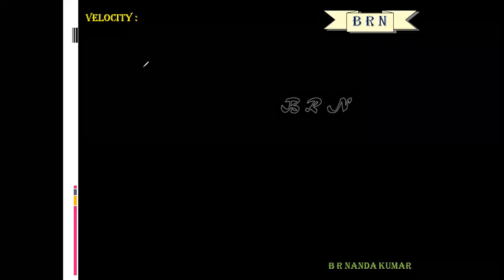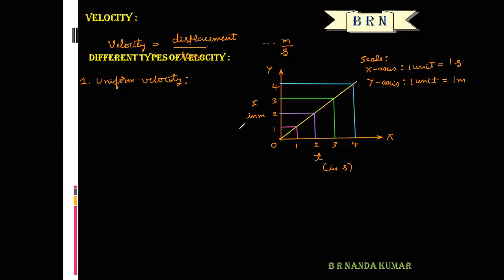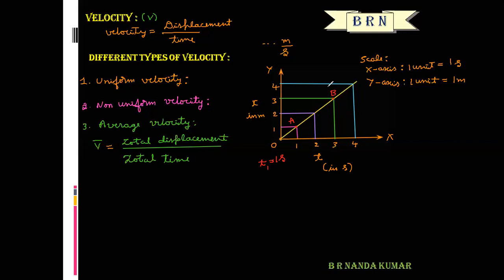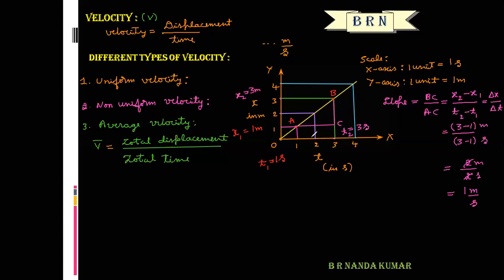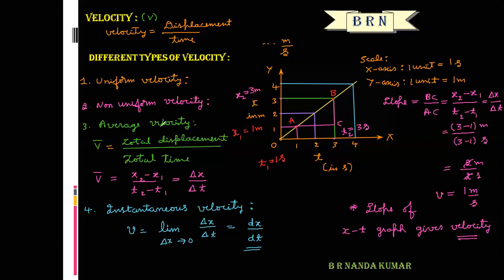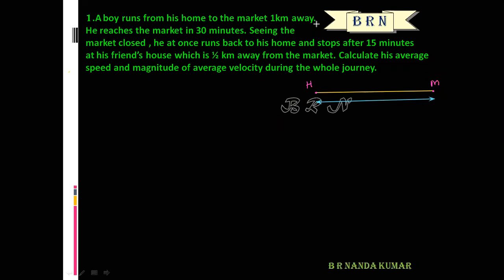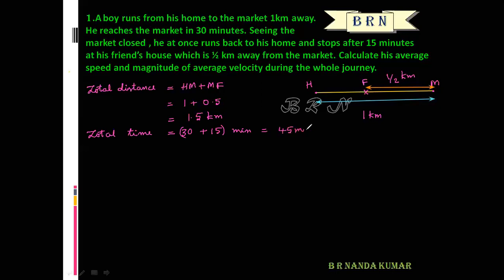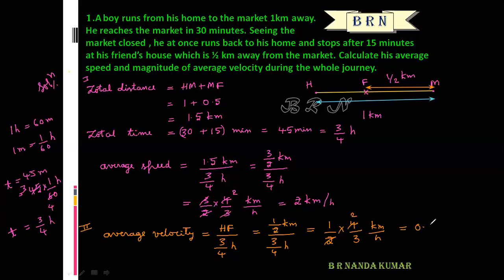MOTION ALONG A STRAIGHT LINE|03